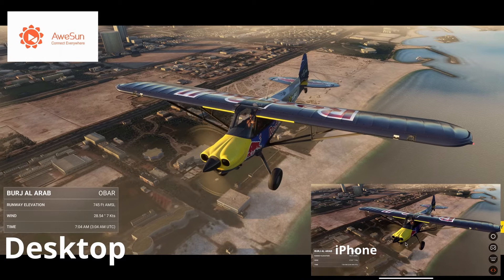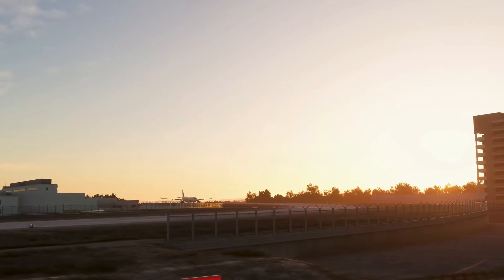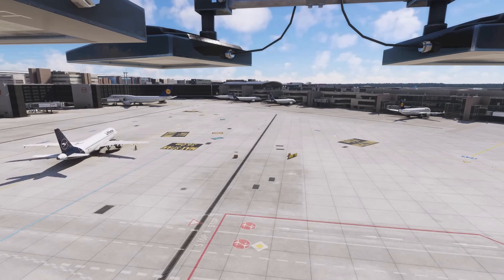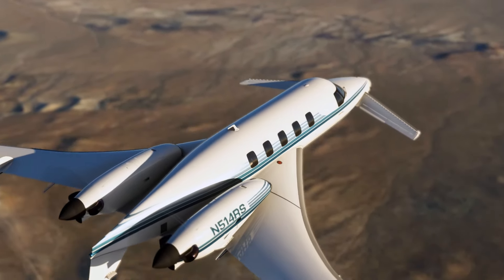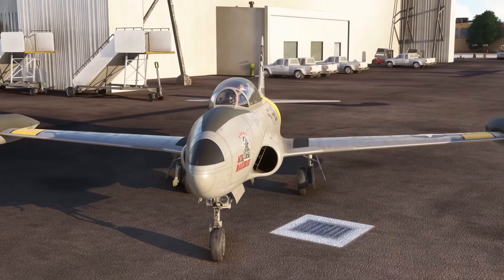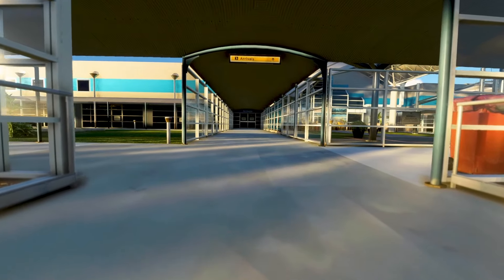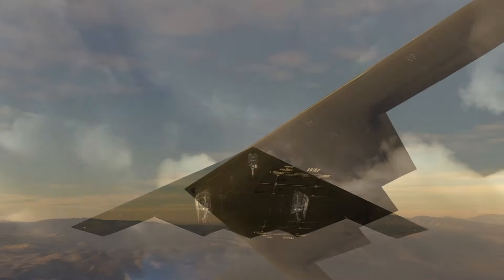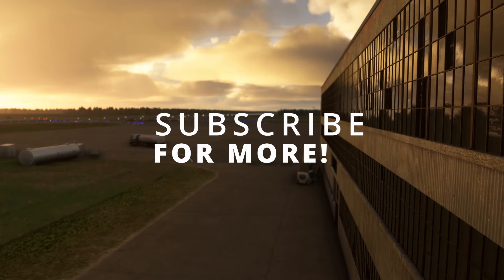What's NEXT at Microsoft Flight Simulator? | Weekly News | Episode #547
We thought MSFS's Latest Update was World Update 18 which sure was exciting, but today, another focus comes from different studios covering airports, aircraft, freeware and more!

Wanna get cool Airports and Aircraft for a good discount?